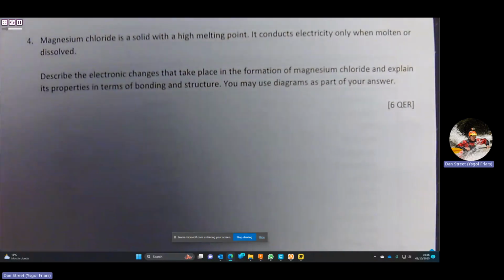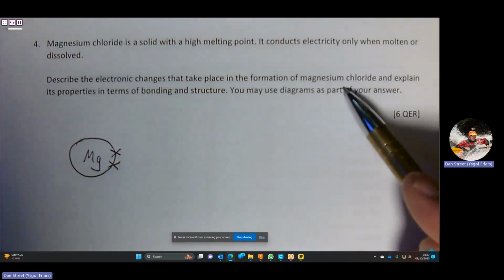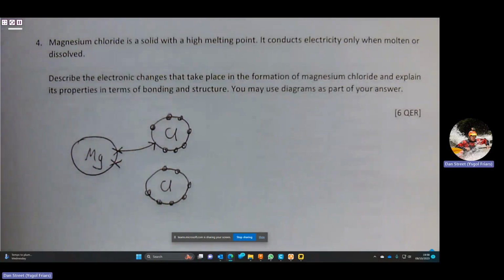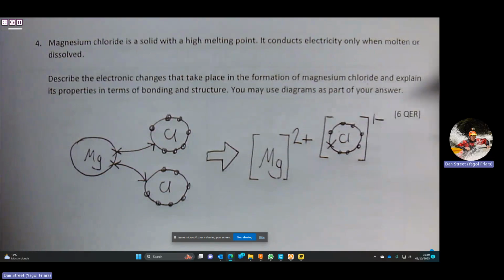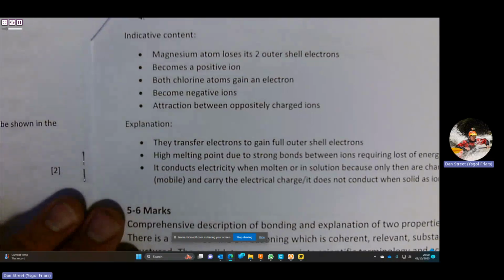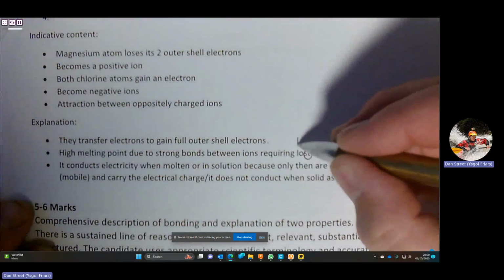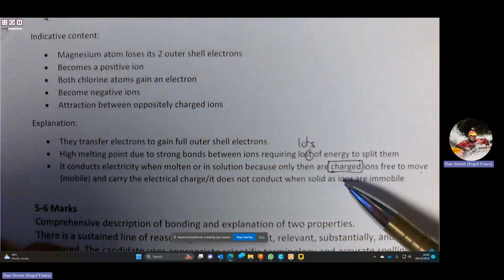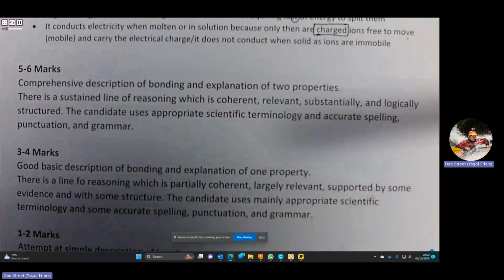Autumn Unit 5 1 Test Question 4